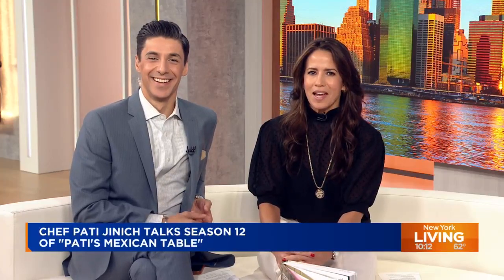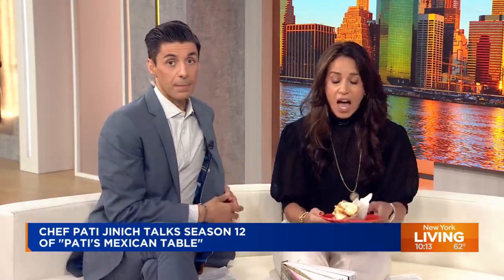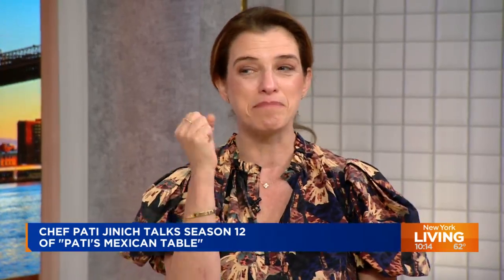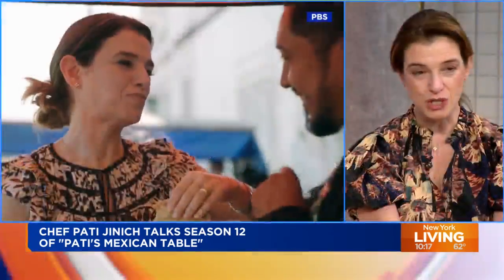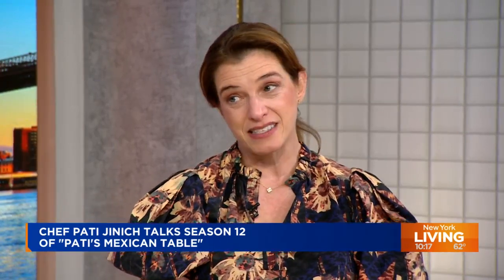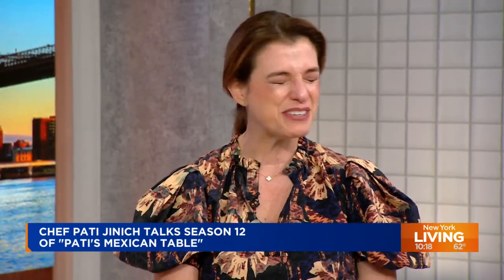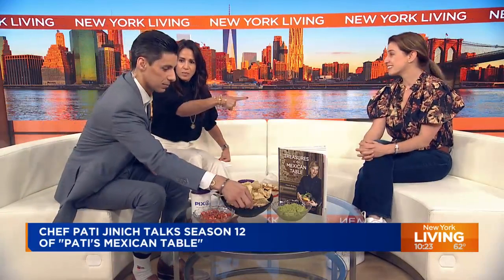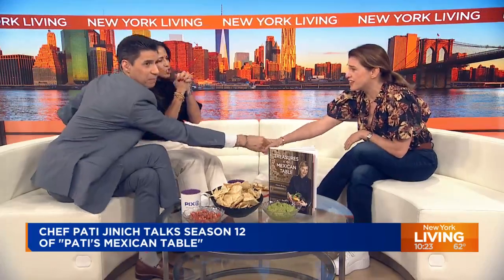Chef Pati Jinich talks about season 12 of 'Pati's Mexican Table'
Chef Pati Jinich's Emmy-nominated show, "Pati's Mexican Table," has returned for its 12th season on PBS.